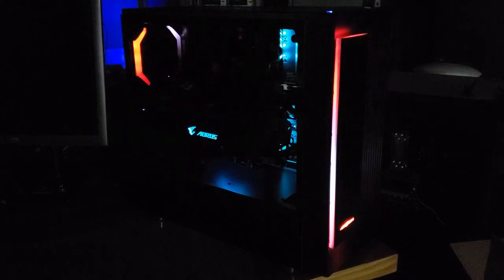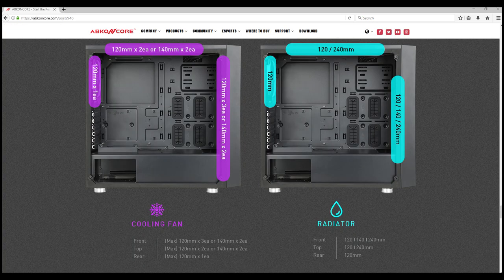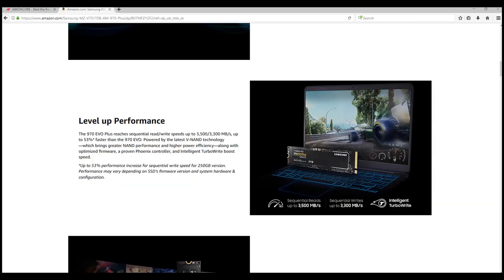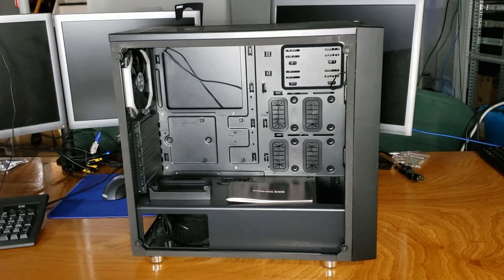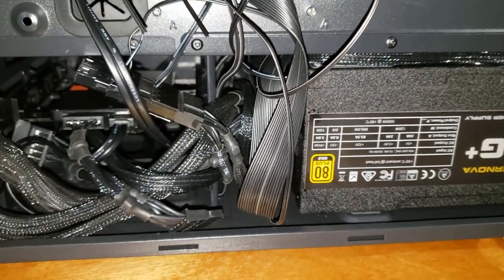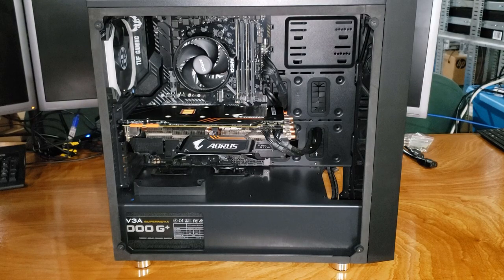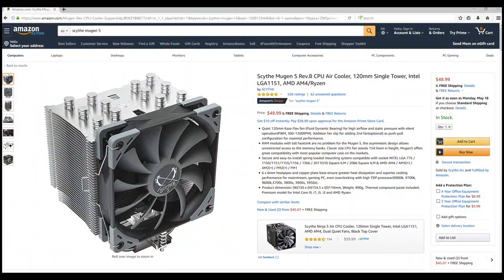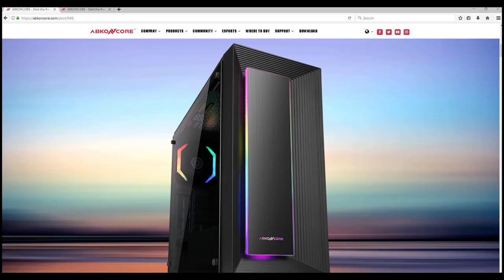Abkoncore Cronos 510S Gaming Case Review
AbkonCore C510S Gaming Case
AbkonCore SP120 x3-pack ARGB fan kit

Looking for a Gaming PC case? Check out this ARGB lit mid-size case!

The AbkonCore C510S is positioned at a mid to premium range Gaming PC case at an MSRP of $110 USD. The case features a tempered glass side panel as well as an addressable RGB fan and ARGB front panel lighting effect.

The case supports ITX to ATX sized motherboards and can fit up to at 168mm CPU cooler. This means that you should be able to fit all of the popular dual tower air coolers with ease. The case also supports a 240mm front and top mount radiatior option. The rear of the case does support a 120mm or 140mm rad also.

There's plenty of space in the this case for working, I was able to install all of the components including my Gigabyte Aorus GTX 1080Ti with room to spare.

There are multiple solid state and hard drive mounting locations which I also really like to see. While solid state drives are clearly going to offer the best performance, I just can't give up my 3.5 inch 4 terabyte hard drives for gaming and storage. There are 4 SSD dedicated mounting locations and 2 tooless 2.5/3.5 inch compatible bays for hard drives or SSDs.

The case has multiple dust filters. The top filter is magnetic and the two bottom filters are held in with clips. This will help keep the case's dust accumulation down.

The overall build quality for the case was excellent. The case was lightweight while maintaining rigidity. There were no paint issues on the metal or plastics. The tempered glass panel was also a quality piece that made the overall finished build look great.

The build experience was easy and snag-less and the included accessories all fit together well. The included ARGB fan spins at a maximum RPM of 1300. The fan pushes 34CFM at full speed while staying relatively quiet.

During testing I found the included fan to be all right at helping the system cooling but, if the CPU cooler or GPU cooler are already struggling to perform additional fan might be required. There are no front intake fans by default, the case would likely benefit from adding 1 or 2 addition front intake fans in order to get some fresh air into the PC. AbkonCore sells two types of ARGB fan kits 3 or 5 fan kits. The kits include 1 hub, remote, and 3 or 5 fans.

Overall, this case looks good and performs decently. I was happy with the build experience and finished look. The case comes in at a reasonable $110 USD. The only comment I have about the case is that it will run slightly hot. I would suggest purchasing 1-2 additional fans or the AbkonCore x3 fan kit.

Ryzen 5000 Series CPUs
RTX 3000 series GPUs

Gaming PC Build list:
32GB G.Skill DDR4
be quiet! Dark Base 700 Gaming Case
AresGame AVG650 PSU